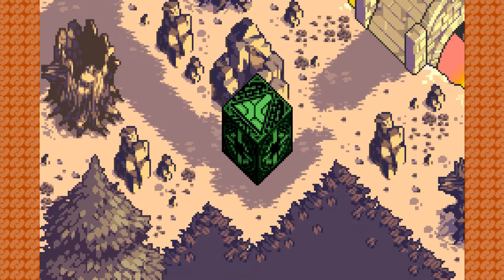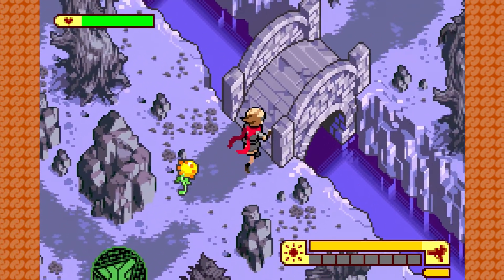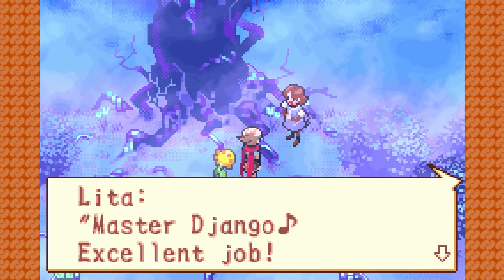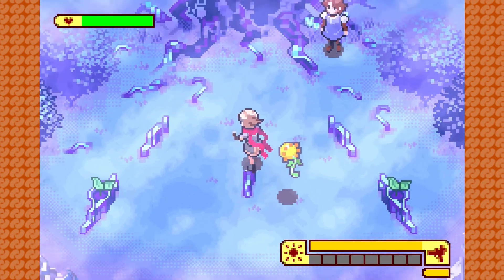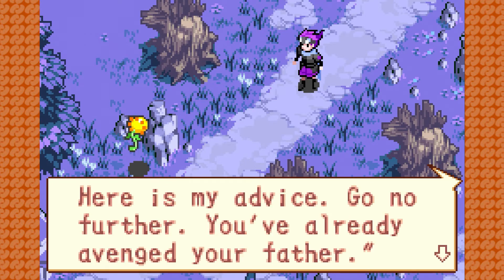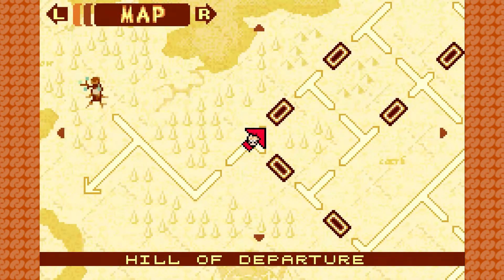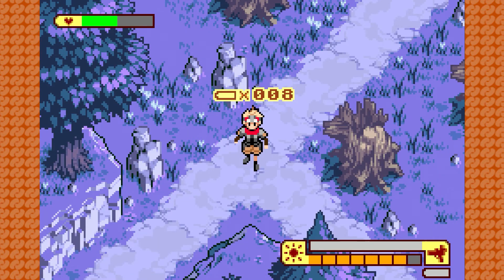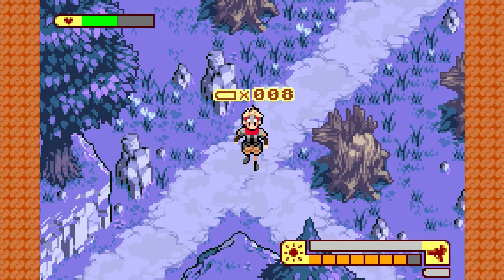Retrograde Wear RetroWEEN Boktai the Sun is in Your Hand EP: 5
Enter SABATA

*Note I know the music is a bit annoying, but I lost the audio for the game and I need to offset the balance of my talking for points where there was dead air, but I'm doing A lot of these all at the same time. They do not happen past Episode  10, and shouldn't need to be used again (though it might be, you never know with Let's Plays!*

The first two song are from the Boktai commercials shown in Japan.
In the original CD, Dawn of the Sun Long Ver. comes before Laplace.

This is the read me file for crediting the people who brought me the version of the album I have that amalgamates the Boktai games and series.*

Timeline for whole album:
00:00 Hungry Days - Asu ni Mukatte (Boktai2 CM Song)
04:35 Shonen Kamikaze - MICRO SUNNY (Boktai3 CM Song)
09:20 Bokura no Taiyo
13:25 Zoku Bokura no Taiyo
16:57 Strong Wind (Boktai 3)
19:15 Shin Bokura no Taiyo -Shippu-
21:15 Dawn of the Sun
23:08 From Bokura no Taiyo DS - Laplace
25:05 Dawn of the Sun -Long Ver.-

(C)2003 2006 Konami Digital Entertainment Co., Ltd.

EDIT: Split, named, organized, and tagged by mastermind777.